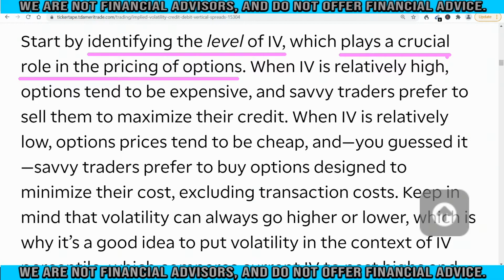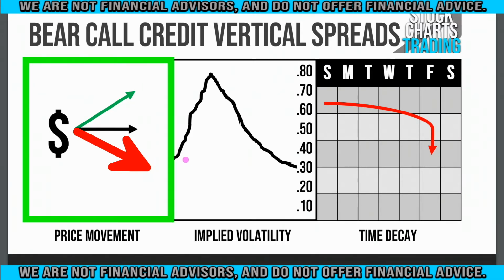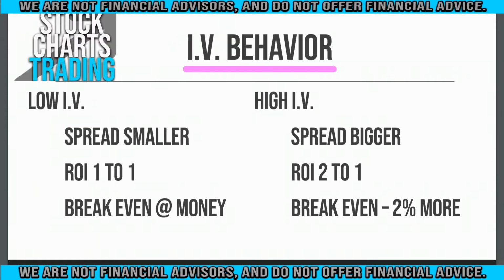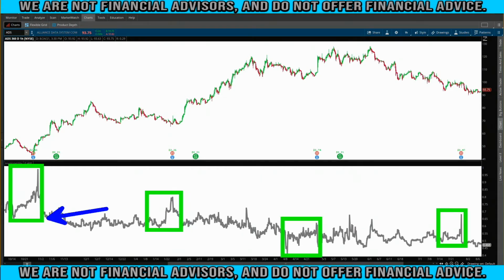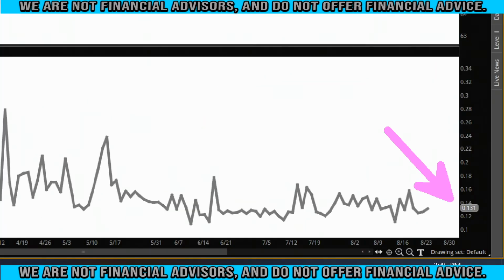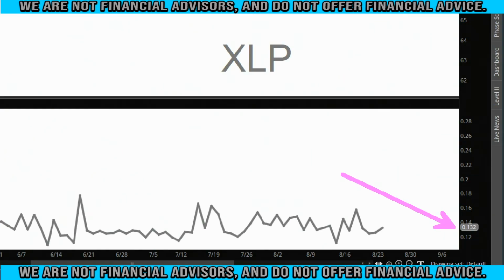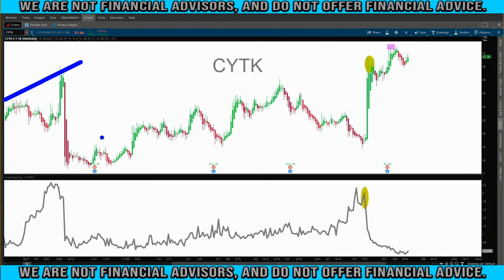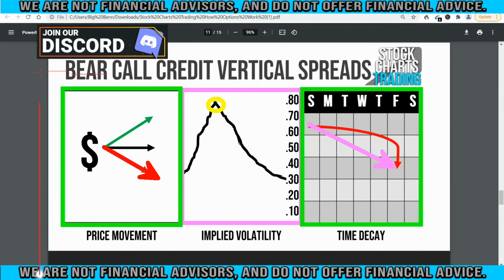Implied Volatility Deep Dive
We're diving back into the process behind our trading strategy: bear call vertical spreads, and the role that implied volatility plays in the decision making when entering one of these trades.